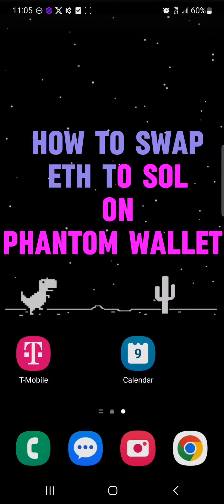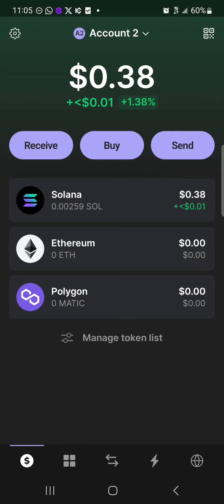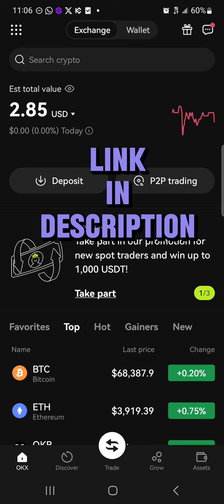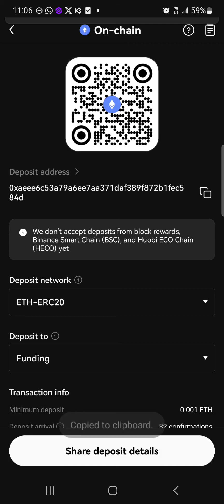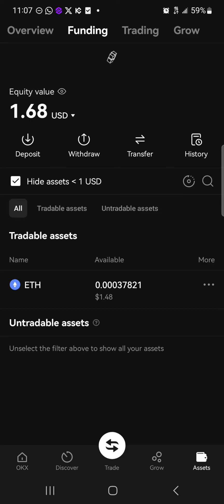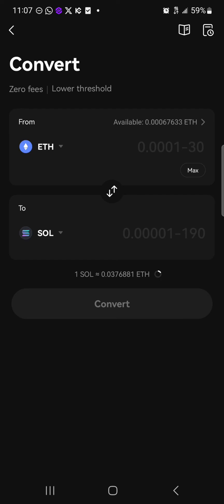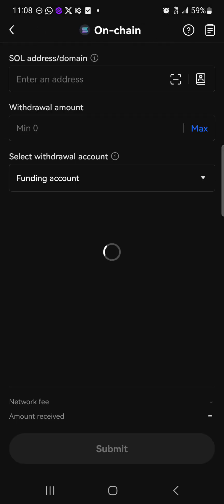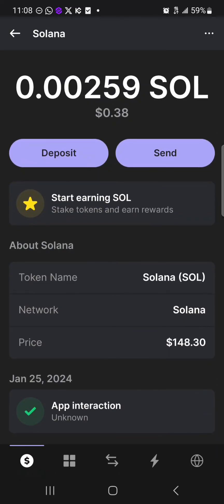How to Swap ETH to SOL on Phantom Wallet (Step by Step)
In this quick video, I will show you How to Swap ETH to Sol on Phantom Wallet. Don't have an OKX account yet?

How to Swap ETH to SOL on Phantom Wallet | Complete Tutorial.

Welcome to our comprehensive tutorial on how to seamlessly swap Ethereum (ETH) to Solana (SOL) using the Phantom Wallet. If you're looking to dive into the world of decentralized finance (DeFi) and explore the functionalities of the Phantom Wallet, you're in the right place. In this video, we will walk you through the step-by-step process of sending Solana to your Phantom Wallet, swapping ETH to SOL, loading your Phantom Wallet with USDC, and adding tokens to your wallet. Whether you're new to the Phantom Wallet or an experienced DeFi enthusiast, this tutorial will equip you with the knowledge to make smooth and secure transactions.

🌟 How to Swap Phantom Wallet
Are you aware of the potential that Phantom Wallet holds in the DeFi space? In this tutorial, we'll guide you through the entire process of using the Phantom Wallet, from setting it up to performing advanced transactions such as swapping assets.

📲 Sending Solana to Phantom Wallet
Now, let's get down to business. We'll show you exactly how to send your Solana tokens to your Phantom Wallet. This step is crucial for initiating the process of swapping ETH to SOL on the Phantom Wallet.

🔄 Swapping ETH to SOL on Phantom Wallet
Here's the moment you've been waiting for. We'll provide you with a detailed walkthrough of how to convert your Ethereum (ETH) to Solana (SOL) directly on your Phantom Wallet. This process is essential for capitalizing on the DeFi opportunities available on the Solana blockchain.

💰 Loading your Phantom Wallet with USDC
In addition to swapping assets, we'll cover how to load your Phantom Wallet with USDC (USD Coin) for stable and secure transactions within the DeFi ecosystem.

📈 Adding Tokens to Phantom Wallet
Last but certainly not least, we'll guide you through the process of adding tokens to your Phantom Wallet. This knowledge is invaluable for expanding your DeFi portfolio and managing a diverse range of assets on the Phantom Wallet.

🔥 Conclusion & Call-to-Action
As we wrap up, we encourage you to utilize the powerful functionalities of the Phantom Wallet and explore the endless possibilities of DeFi. Take your first step into the DeFi universe with confidence—empowered by the knowledge you've gained in this tutorial.